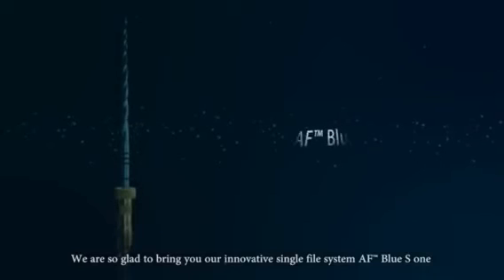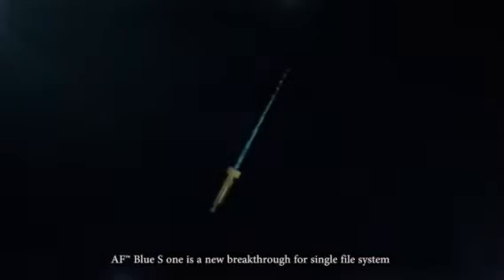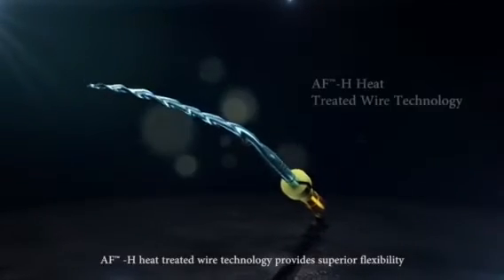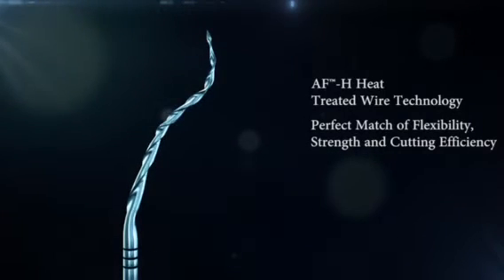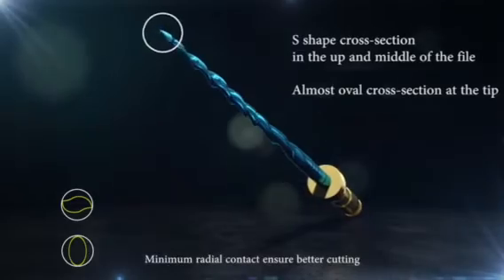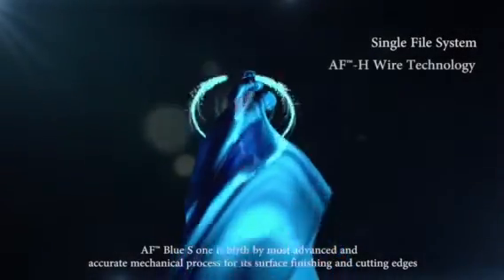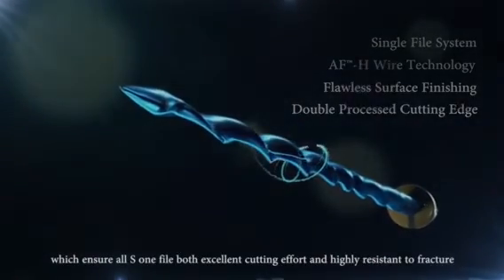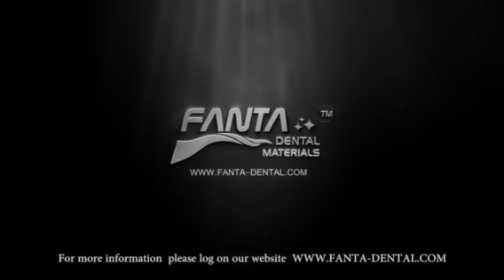Fanta AF S One system introduction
Fanta 2017 launched Heat Treated Blue Wire tech. Flexible, Safty and Efficient one file system.